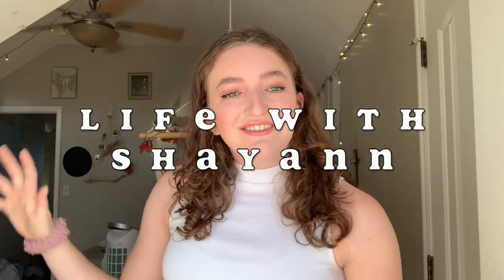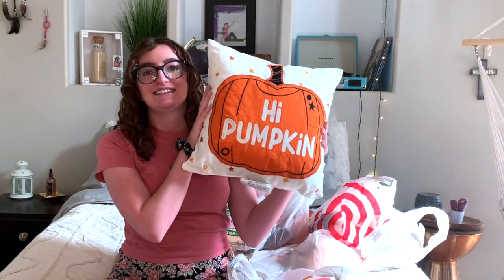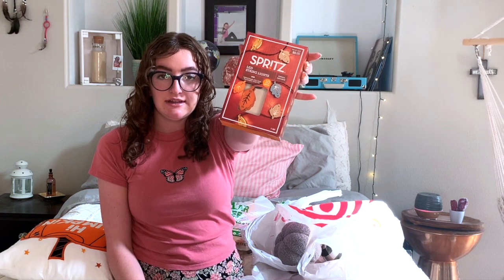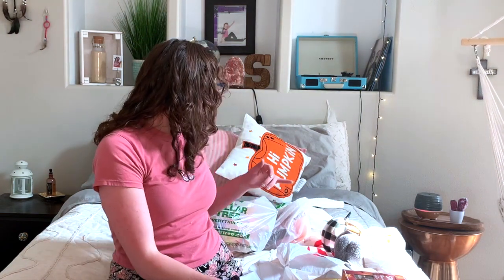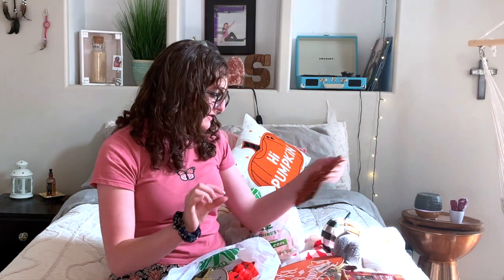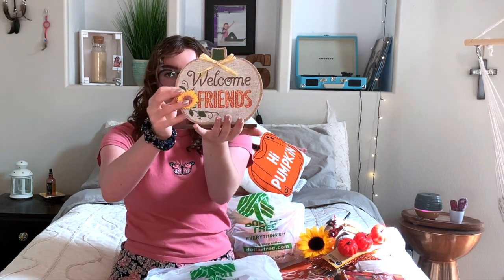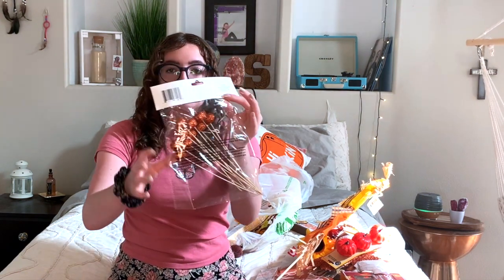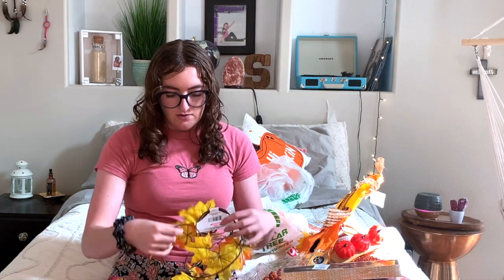FALL DECOR HAUL & DECORATE WITH ME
It's been a while YouTube!
Remember everything I got was from Dollar Tree or Target.